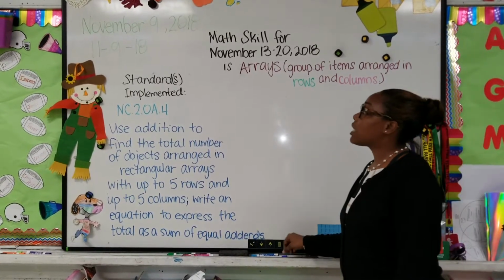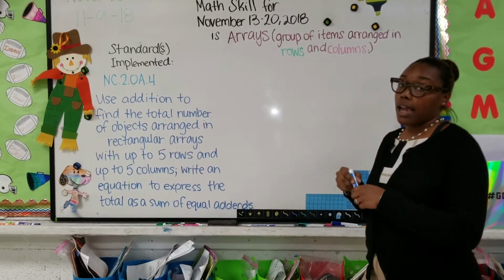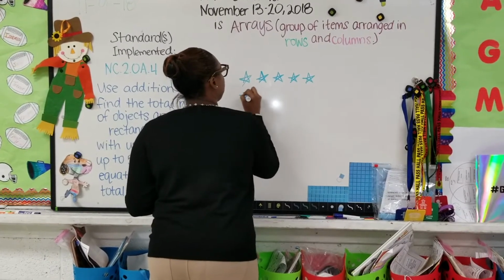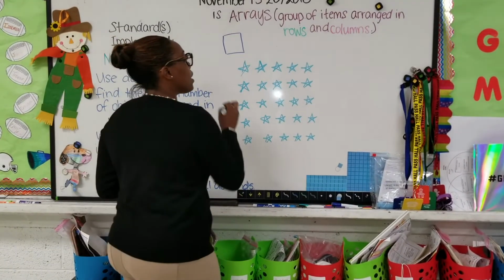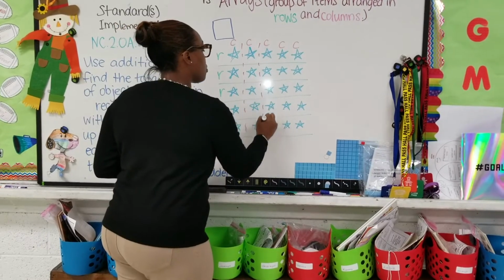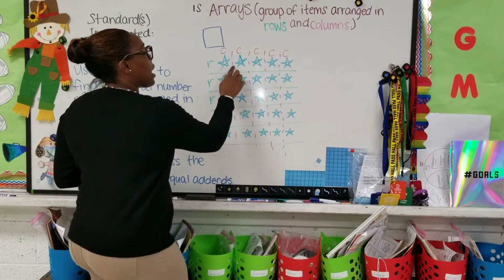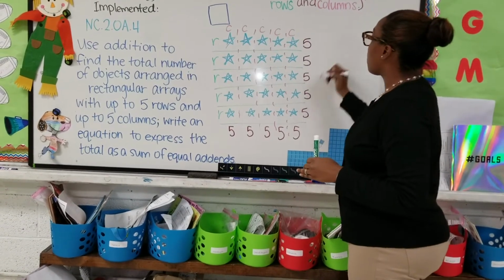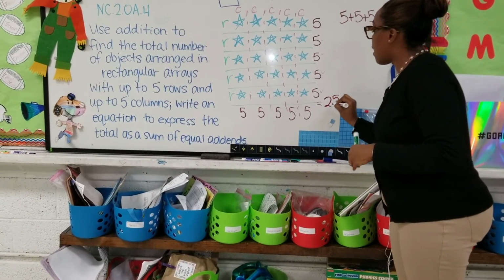Mathematical Arrays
Here's an overview of Mathematical Arrays; one of the foundations of multiplication